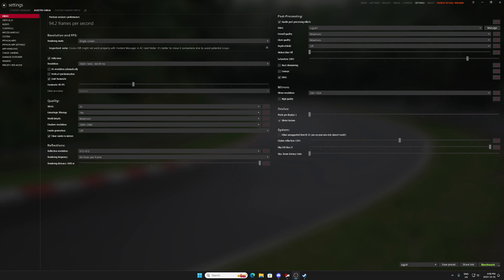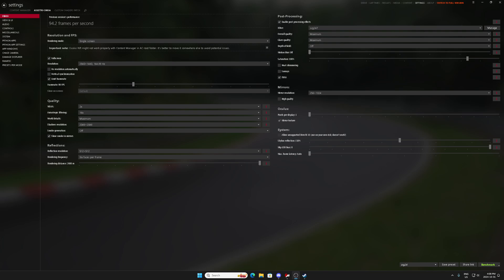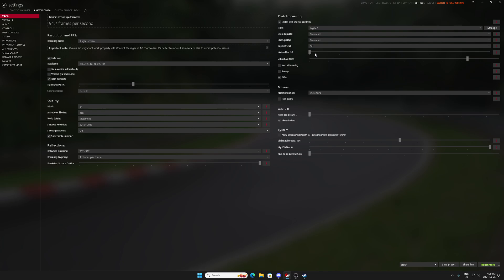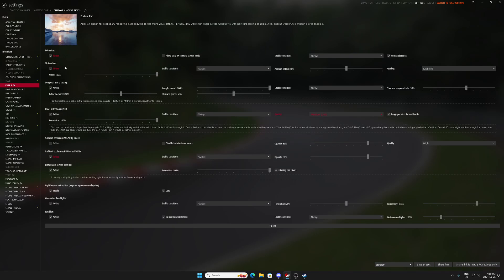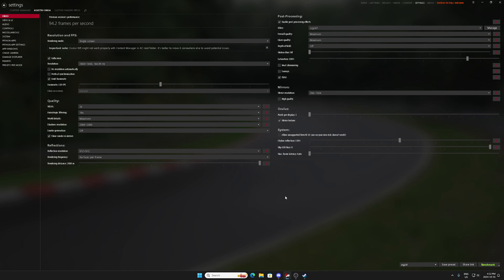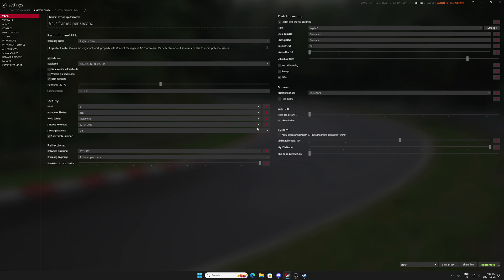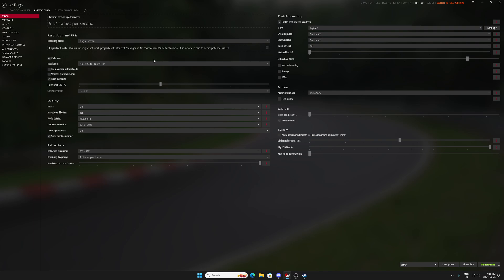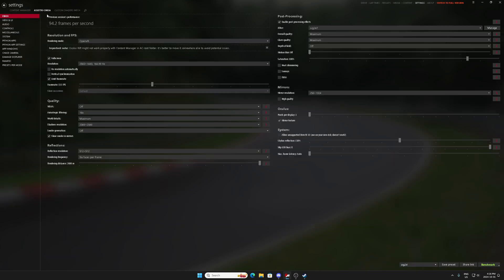Guide: Assetto Corsa VR Settings (link in description) how to play VR better FPS and render latency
Settings are below, see my render latency guide on my channel as well for more information on how to diagnose and lower render latency. If you don't know about oculus debug tool and how to use it, I do have a video on how to use it for Assetto Corsa you can find on my channel.

Enjoy, remember, try to run 90+ FPS in VR at all times.

EXTRAS